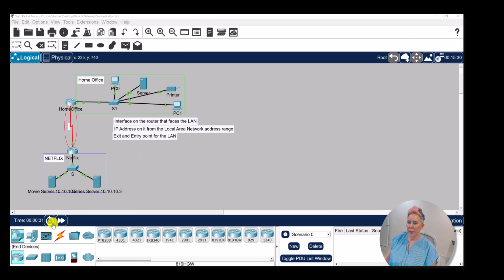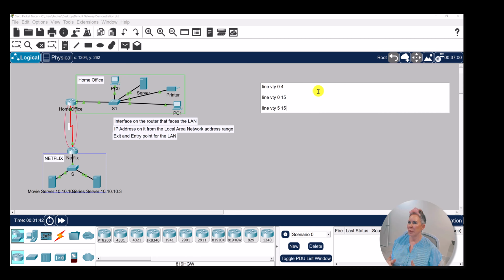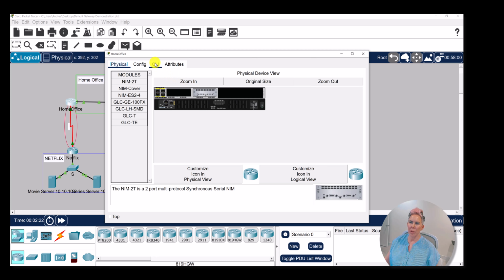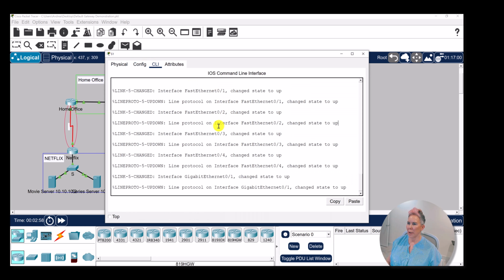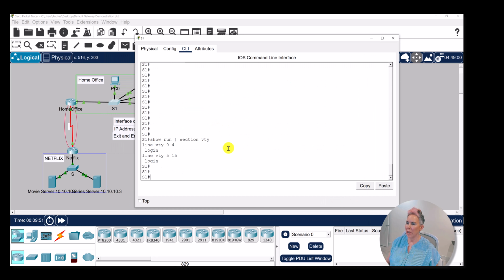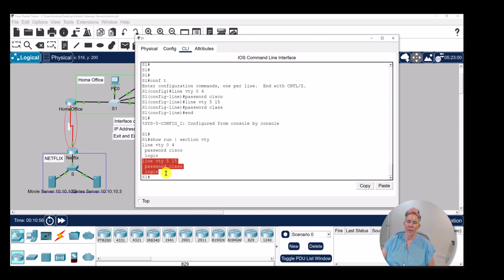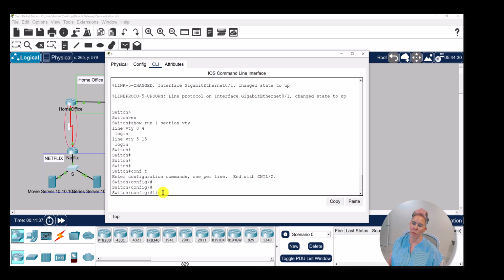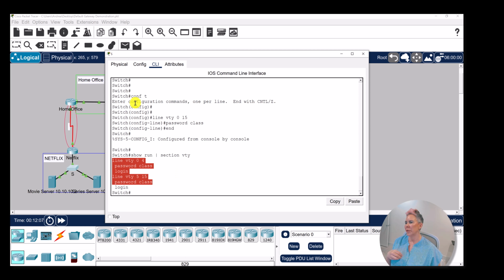Line VTY 0 4 or 0 15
This video explains why sometimes you use the command line VTY 0 4 and other times you use line vty 0 15
00:00 Introduction
01:51 Switch